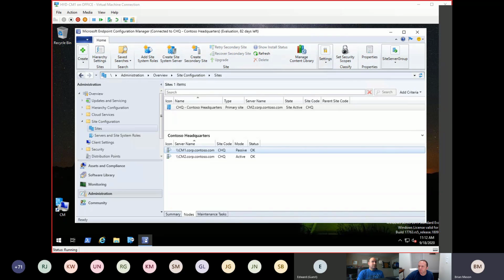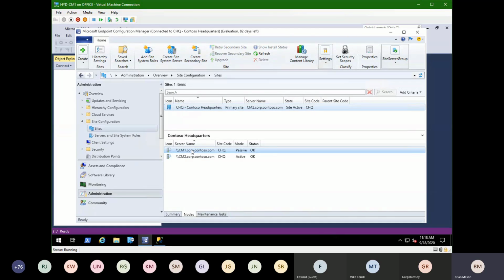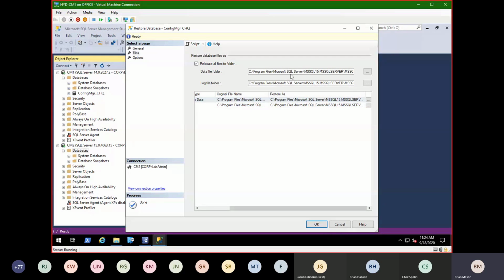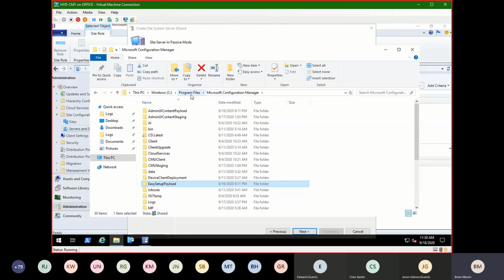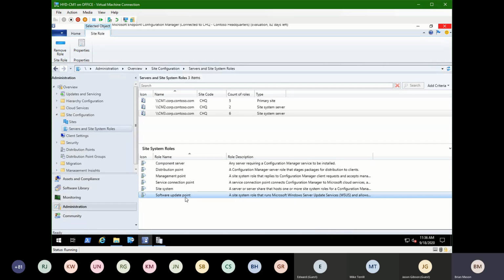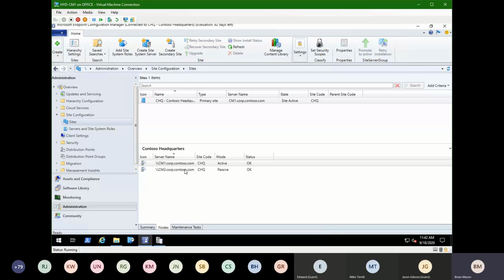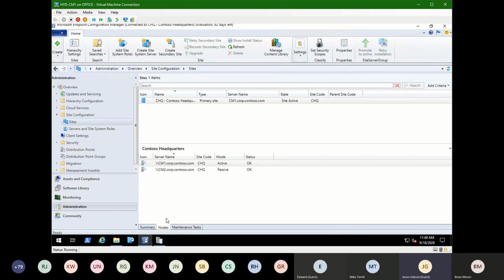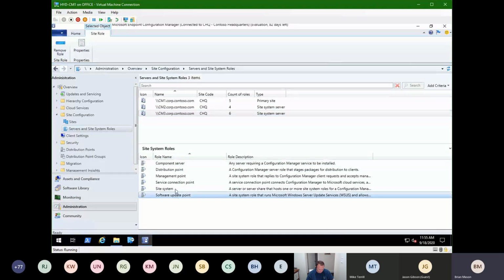Leveraging ConfigMgr Active/Passive to migrate to a new OS/Hardware - Brian Mason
NWSCUG AZSMUG TCSMUG User Group September 18 2020